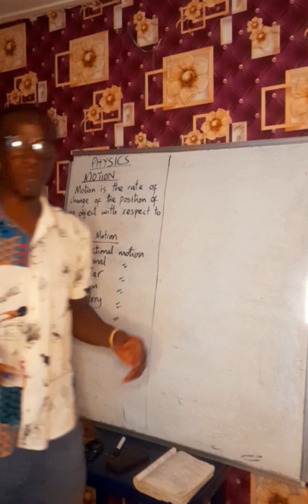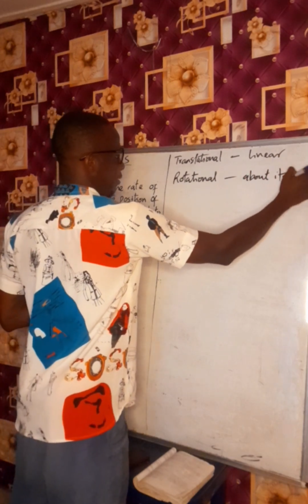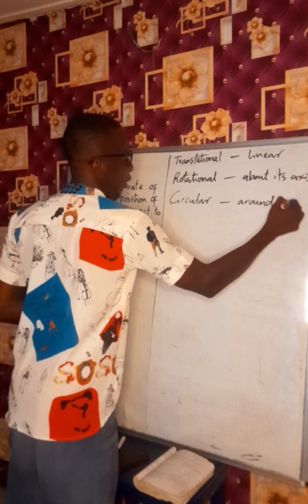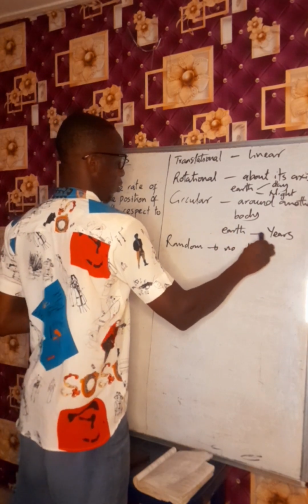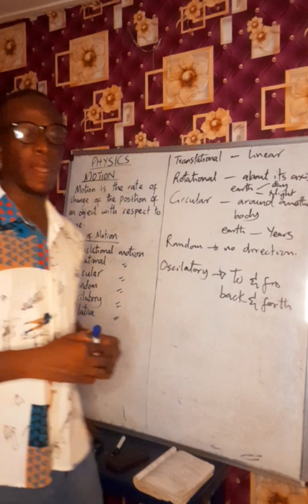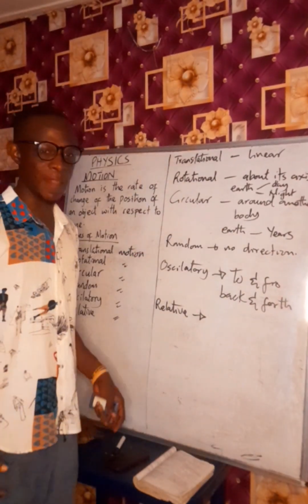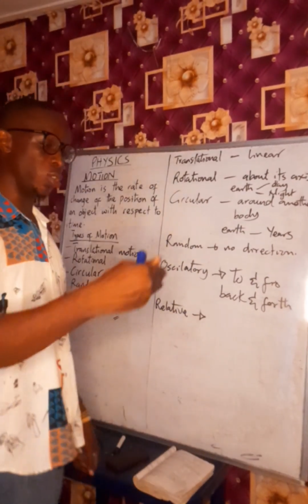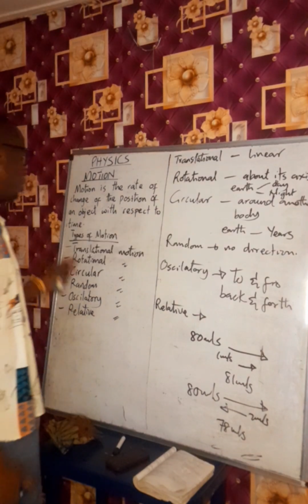Motion: Definition, types.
Physics with MR ORACLE